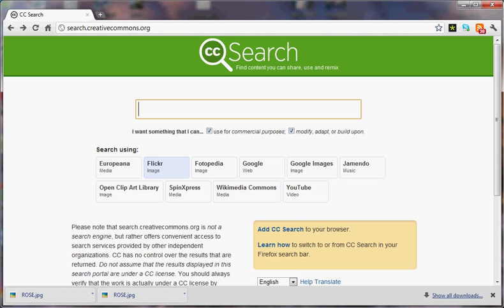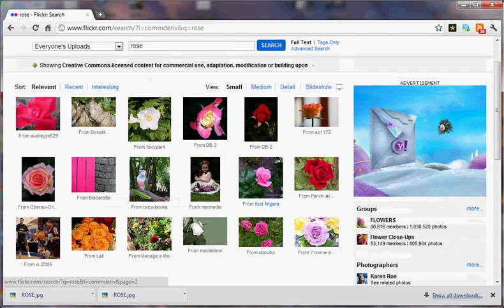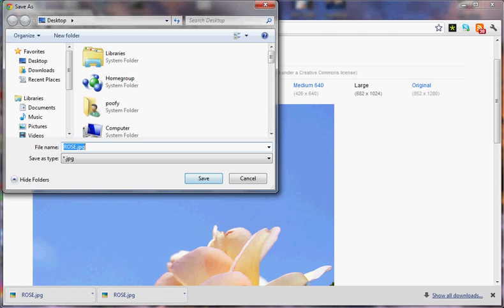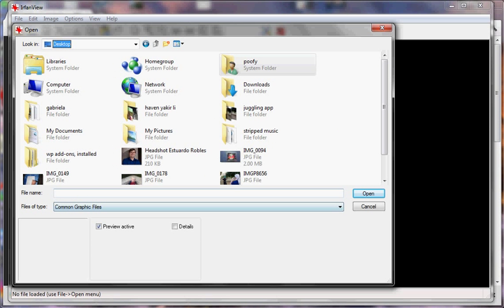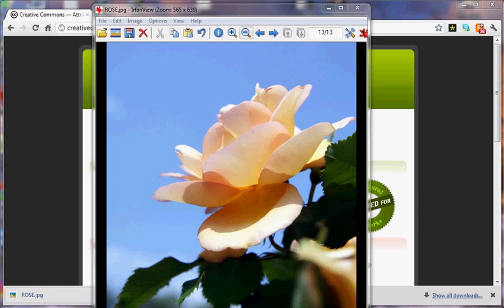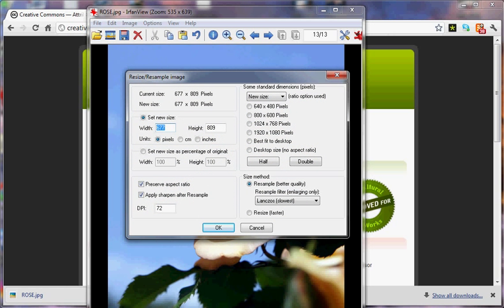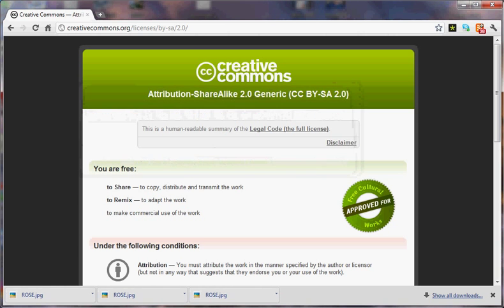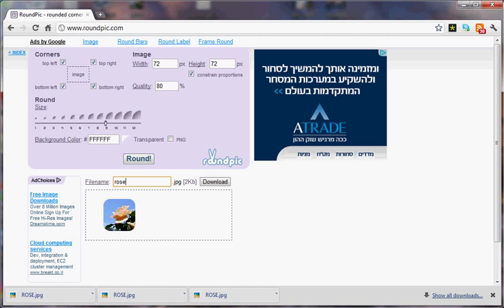Android App Creators Can Create Great Icons for Free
Learn how to make great Android app icons for free using free software available online. Uses irfanview and roundpic to turn a picture into a perfect icon.
The photo used in this video is courtesy of T.Kiya on Flickr.